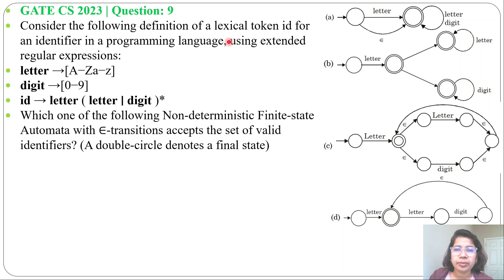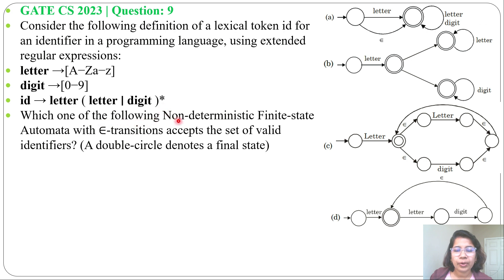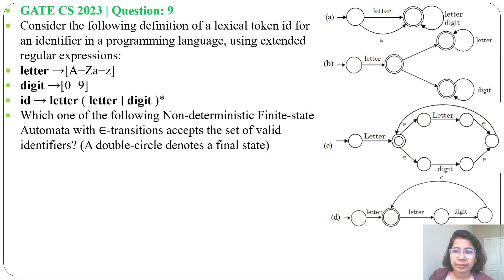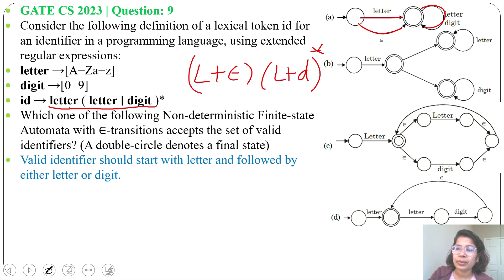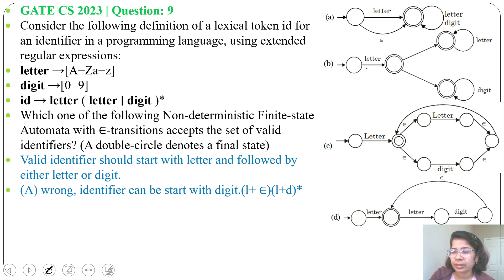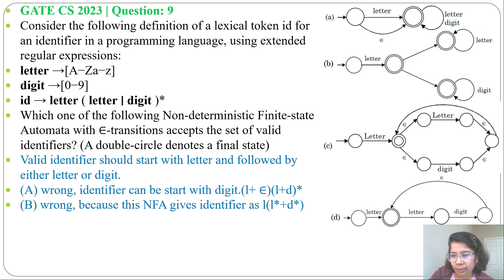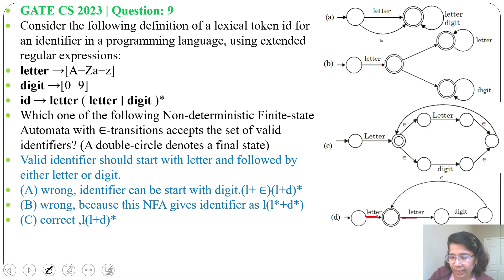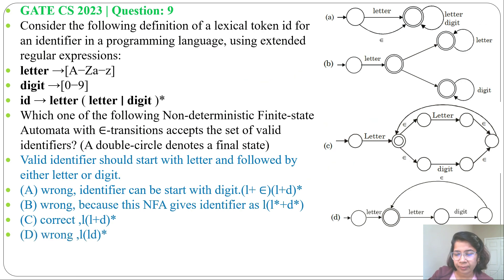GATE CS 2023 | Q9: Consider the following definition of a lexical token id for an identifier in a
Consider the following definition of a lexical token id for an identifier in a programming language, using extended regular expressions:
letter →[A−Za−z]
digit →[0−9]
id → letter ( letter ∣ digit )*
Which one of the following Non-deterministic Finite-state Automata with ∈-transitions accepts the set of valid identifiers? (A double-circle denotes a final state)